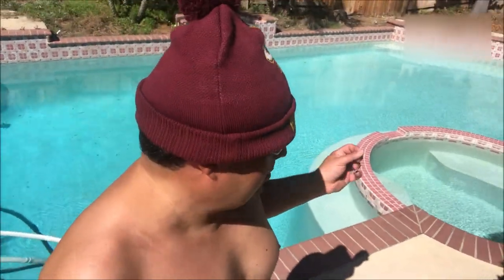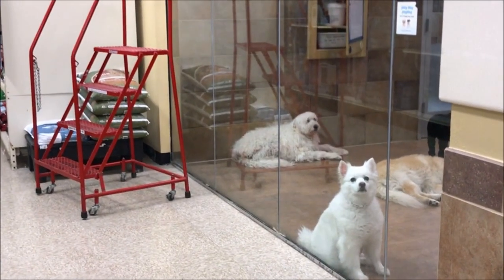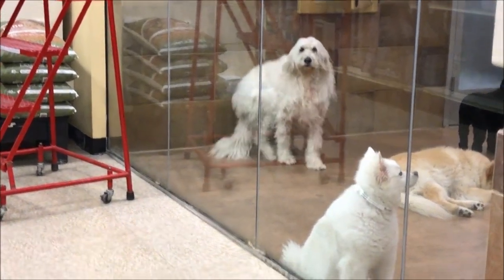Will dog recognize & greet new owner? (a D.R.E. experiment)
Paws II, the Return